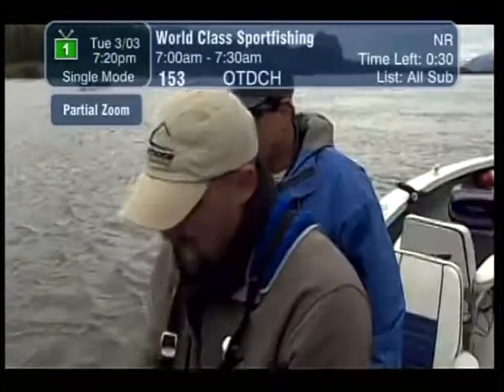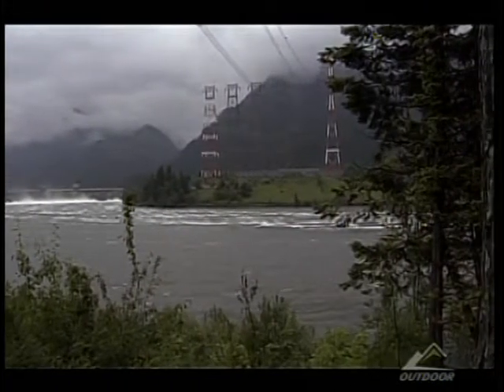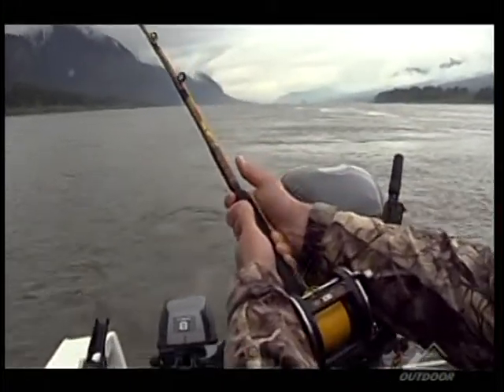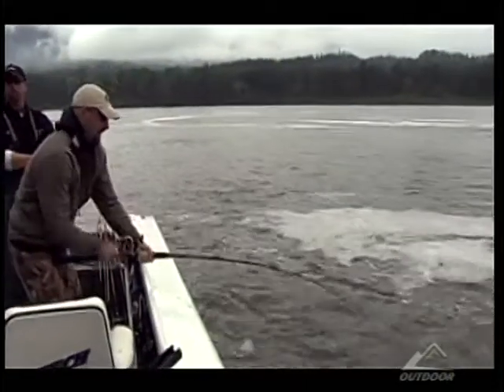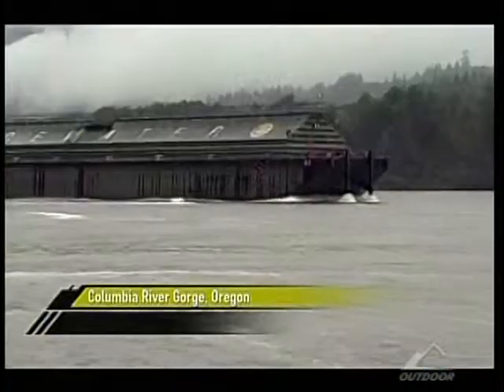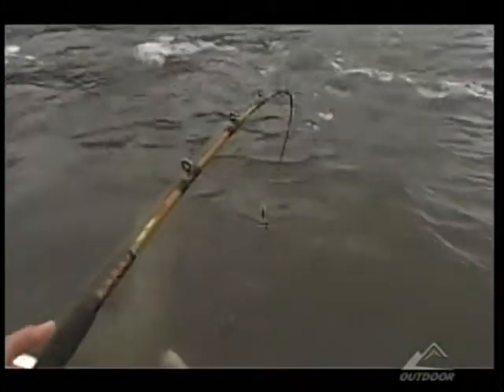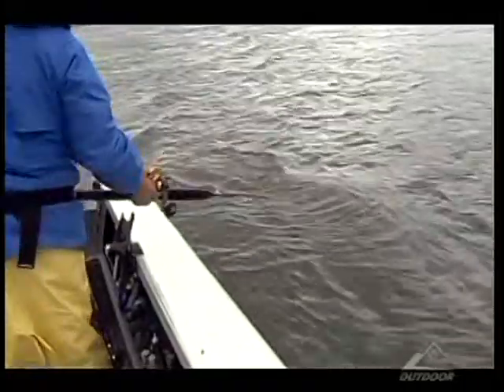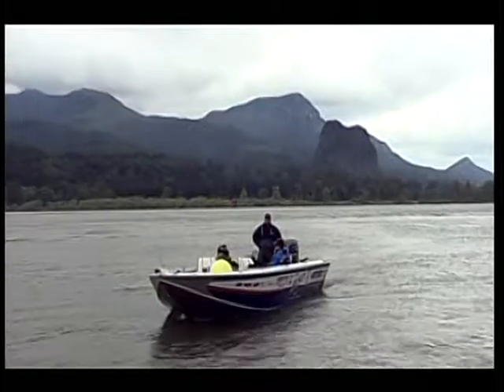Brenton's Outdoor Adventures Inc